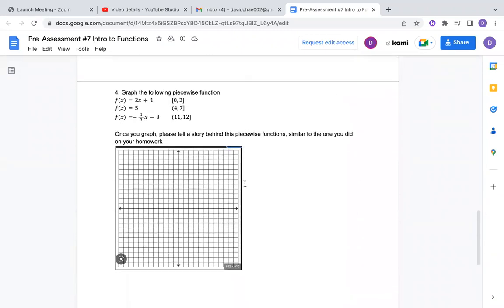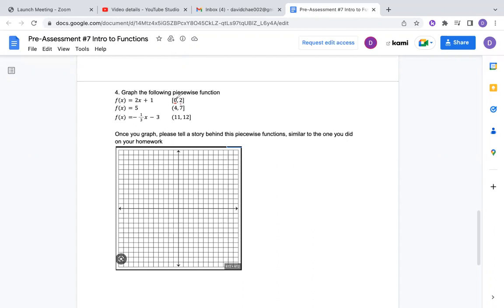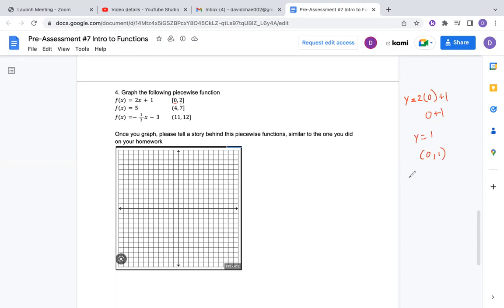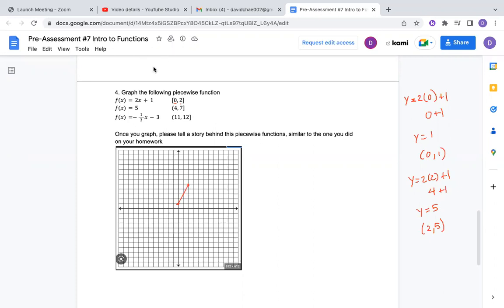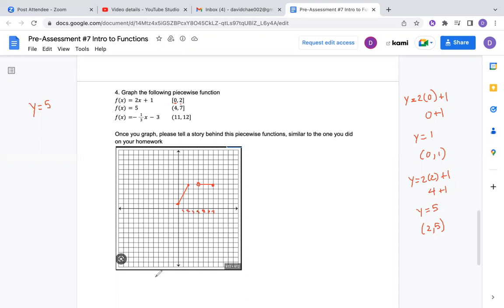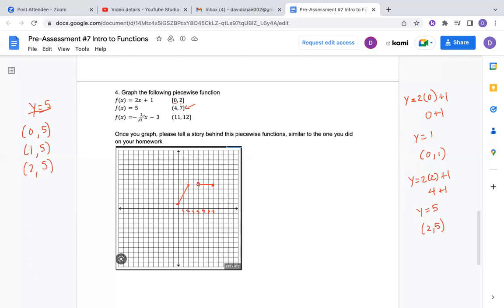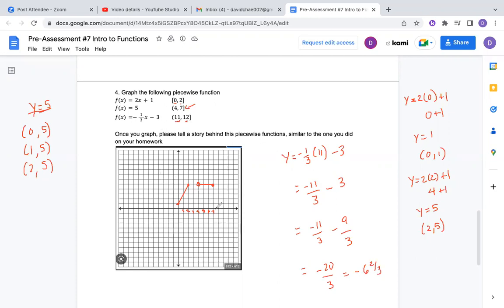Pre-Assessment #7 Intro to Functions Question 4